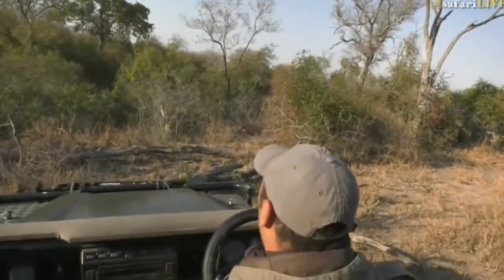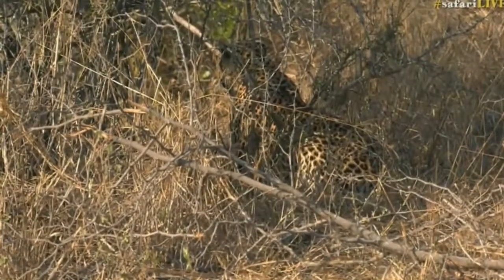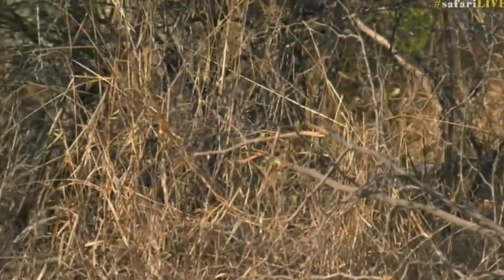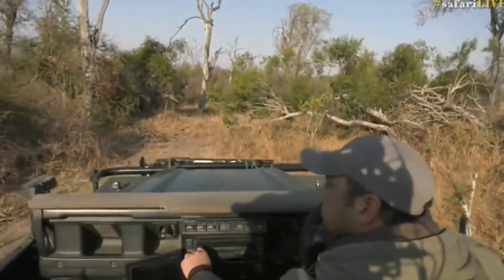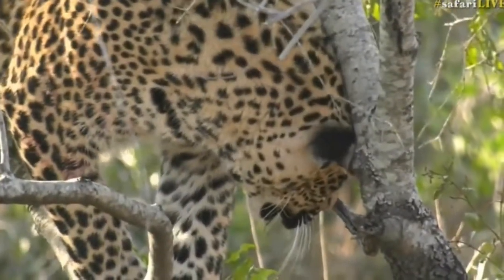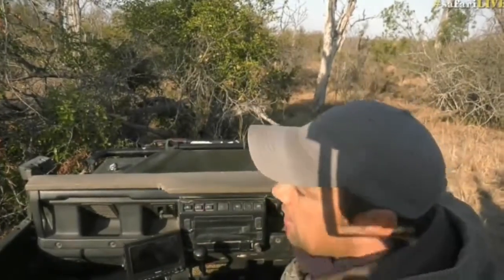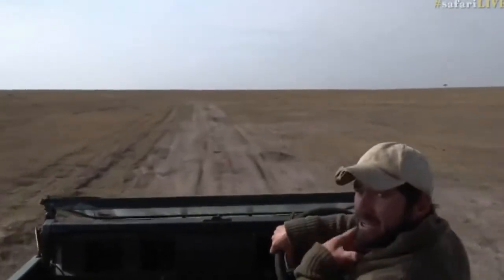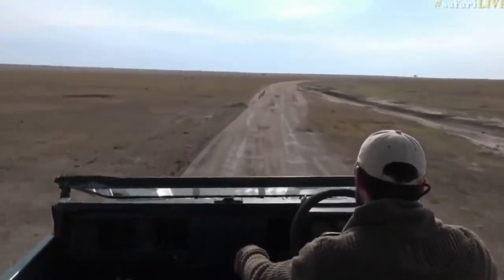July 26 2017- Sunrise -Byron sees Thamba in the thicket